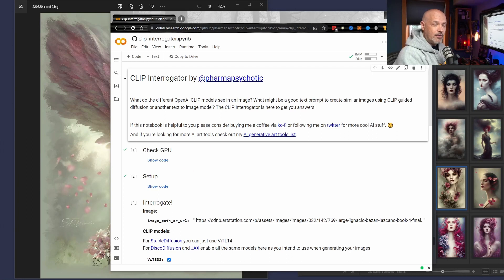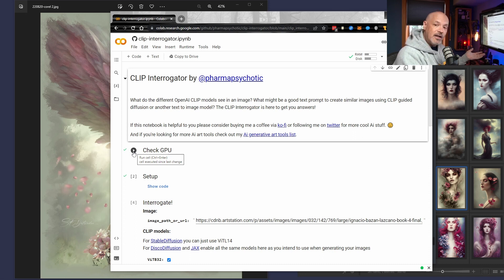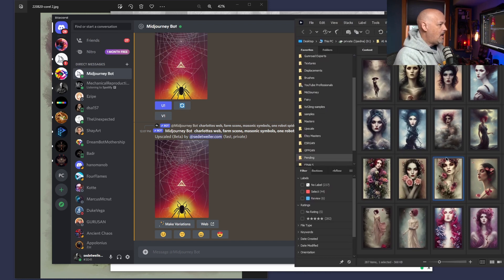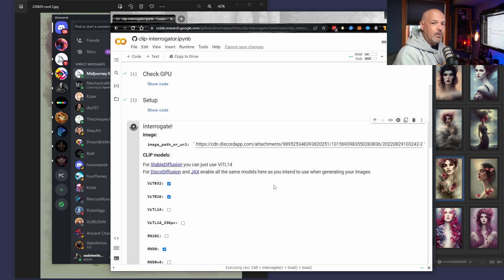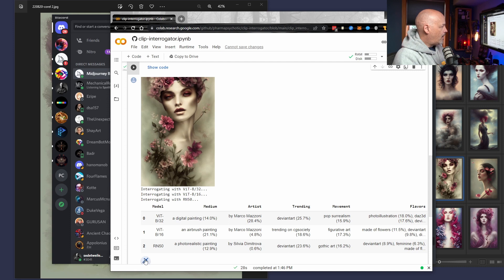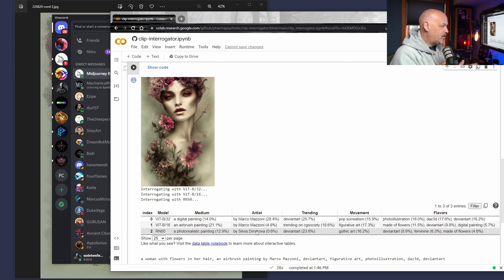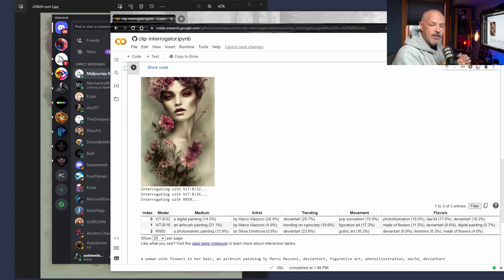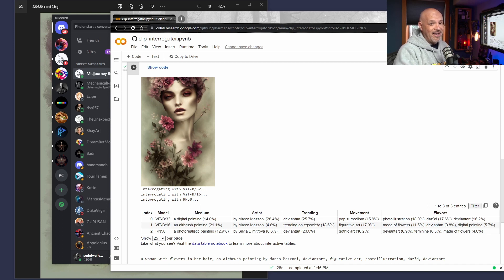Reverse Prompt Lookup! Take any image (even non-AI art) and see what bot thinks the prompt might be!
Ever wonder what prompt a person used to create an image in MidJourney or Stable Diffusion?  Now you can ask AI to tell you what it thinks the best guess is!  Sure, it won't give you a 100% verbatim answer, but that is also an opportunity to learn some new phrases to get us to our destination image faster than just throwing random prompts at the AI Art bot and hoping for the best. Note that this works on any image, even one that wasn't created by Midjourney, stable diffusion, or another AI Art bot.